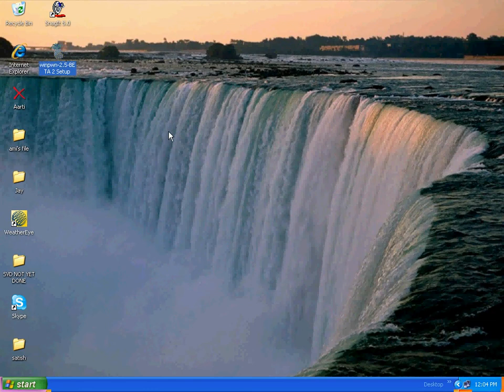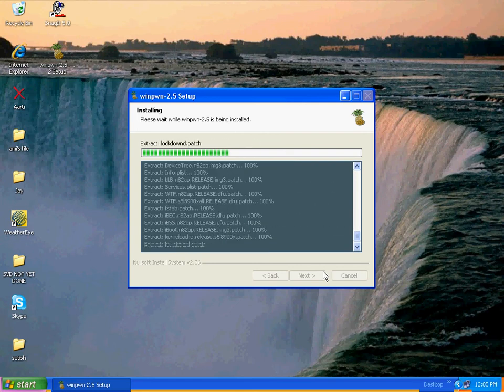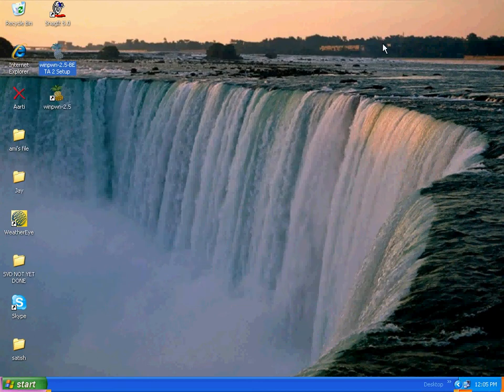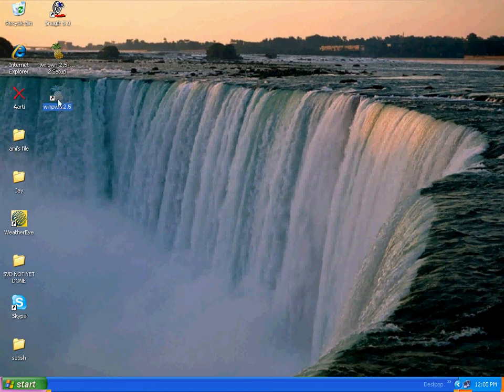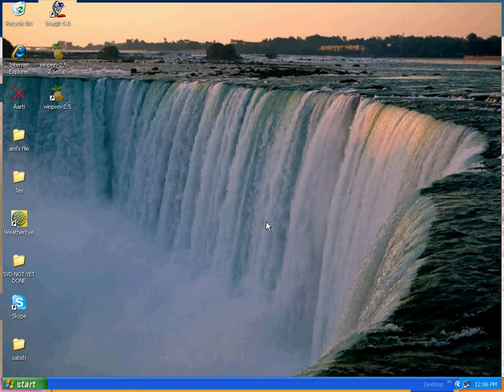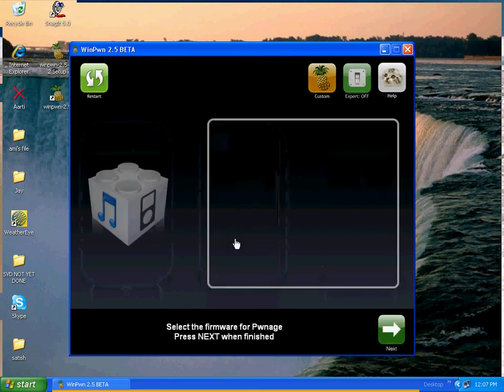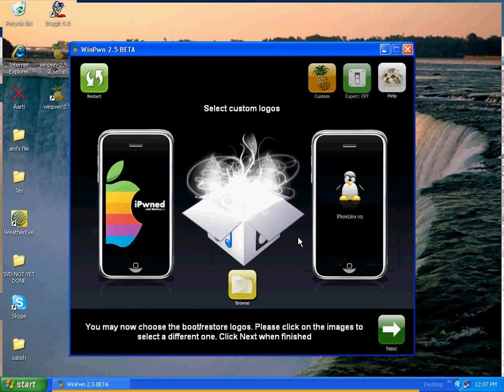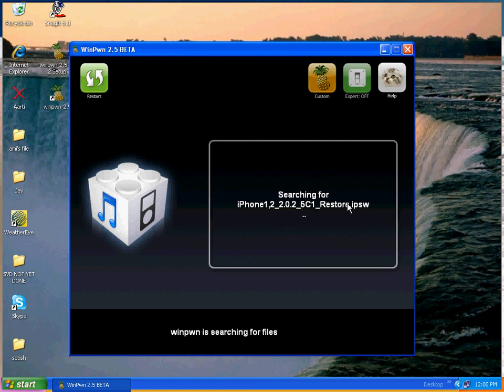winpwn jailbreak unlock activate ipod touch or iphone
Winpwn: jailbreak unlock activate for ipod touch and iphone

- all the links here click on the filename when the page opens

this link gives you link for rapidshare zshare megaupload and file factory.best link ever leave a comment on that page.and this page.

separate links here

all the firmware free to download for ipod old ones or ipod touch2g 1g or iphone 3g and 2g and other too. here is the link